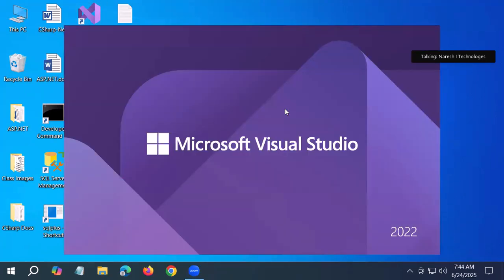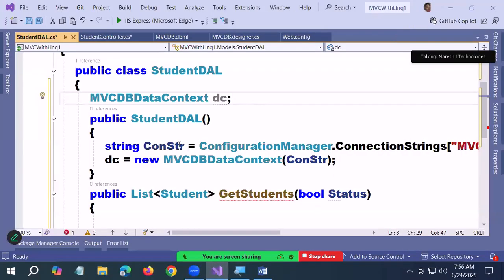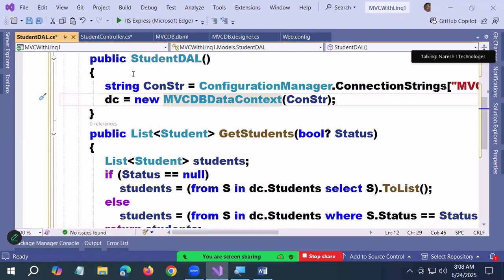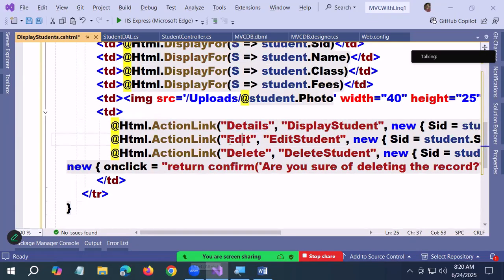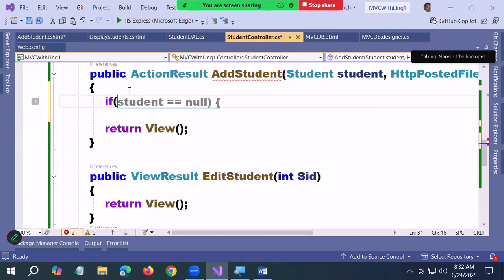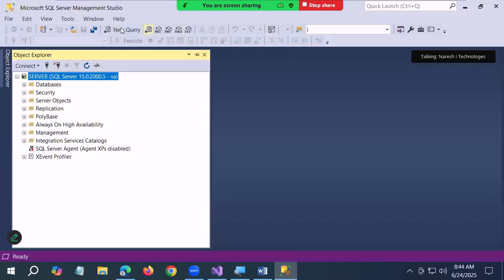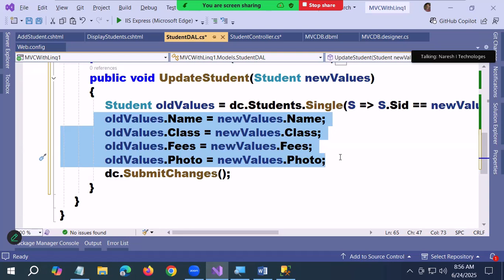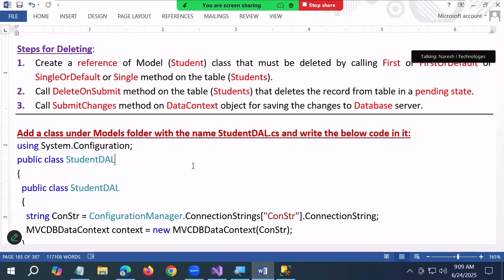LINQ to SQL Connection in ASP.NET / MVC (Part-2)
LINQ to SQL CRUD Operations in ASP.NET MVC – Part 2 | Insert, Update, Delete

Welcome to **Part 2** of our LINQ to SQL in ASP.NET MVC series!

In this video, we take the next step and implement **CRUD operations** using LINQ to SQL in an ASP.NET MVC application. You’ll learn how to **insert new records**, **update existing data**, and **delete records** from the database – all using LINQ queries with the power of the `.dbml` file (LINQ to SQL class).

 What you'll learn in this video:
How to insert new data into SQL Server using LINQ
How to edit/update data through MVC forms
How to delete records from the database
Using strongly-typed views and forms in MVC
Best practices while performing CRUD operations

Technologies Used:
- ASP.NET MVC (C#)
- SQL Server
- LINQ to SQL (.dbml)
- Visual Studio